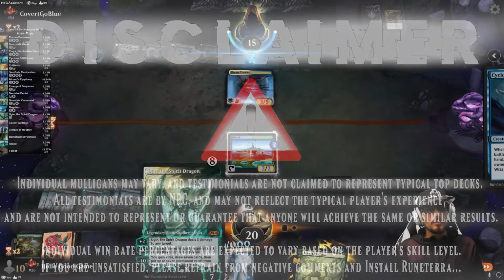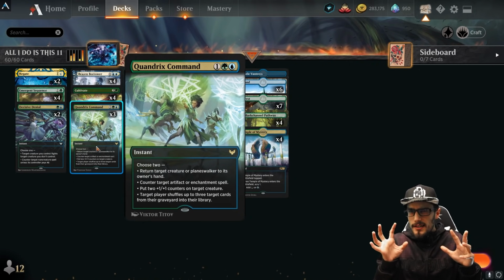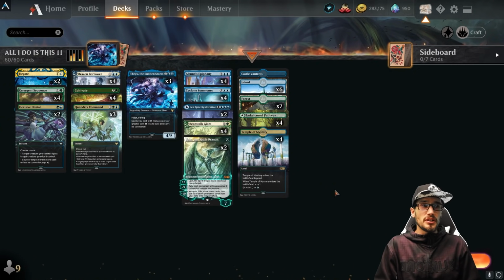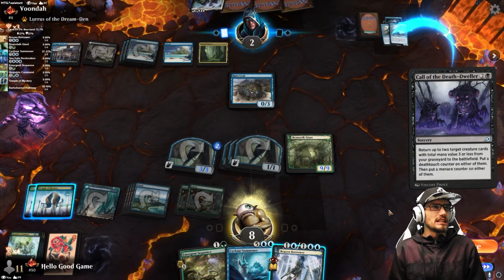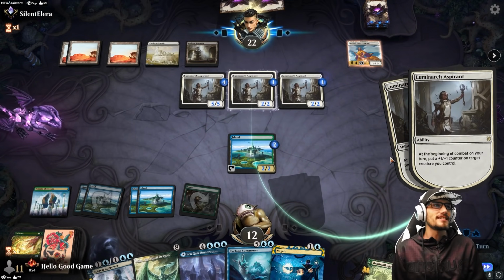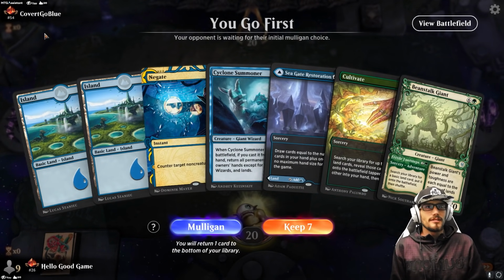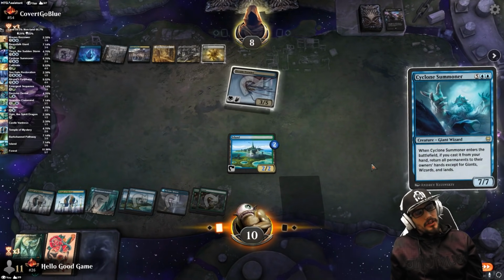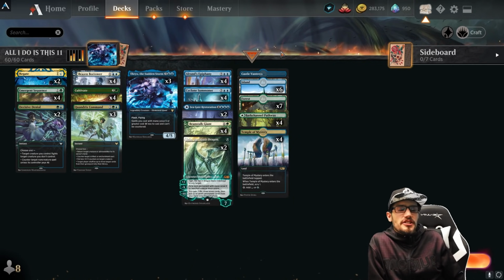My Favorite Deck Vs. @covertgoblue 🦸‍♂️ Quandrix Midrange MTG Arena Deck Guide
Once again we face off against our MTG Arena rival, @covertgoblue. Enjoy one of our greatest matches yet as I attempt to take down the champ!

00:00 Deck Tech
09:33 Gameplay
00:41:12 Outro

3 Thryx, the Sudden Storm (THB) 76
4 Brazen Borrower (ELD) 39
7 Forest (STX) 375
4 Alrund's Epiphany (KHM) 41
2 Decisive Denial (STX) 177
4 Cultivate (M21) 177
4 Cyclone Summoner (KHM) 52
2 Sea Gate Restoration (ZNR) 76
4 Barkchannel Pathway (KHM) 251
6 Island (STX) 369
4 Temple of Mystery (M21) 254
3 Quandrix Command (STX) 217
4 Beanstalk Giant (ELD) 149
4 Emergent Sequence (STX) 129
2 Ugin, the Spirit Dragon (M21) 1
2 Negate (STA) 18
1 Castle Vantress (ELD) 242